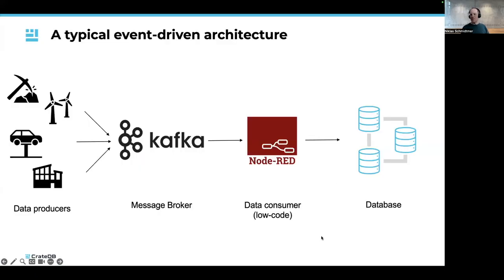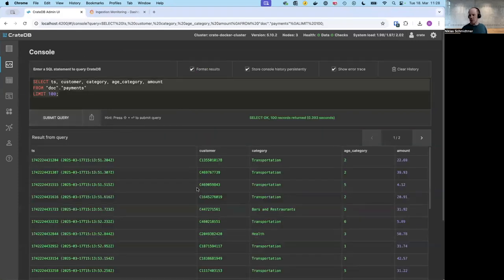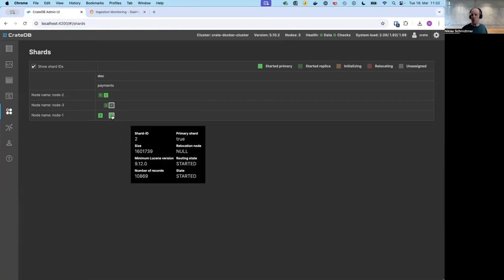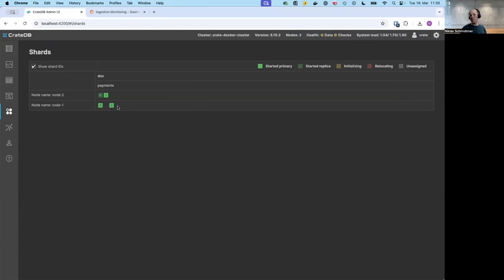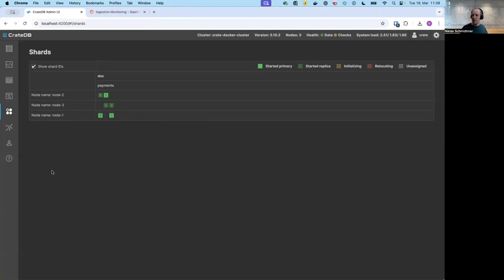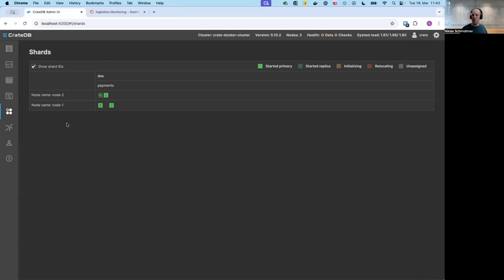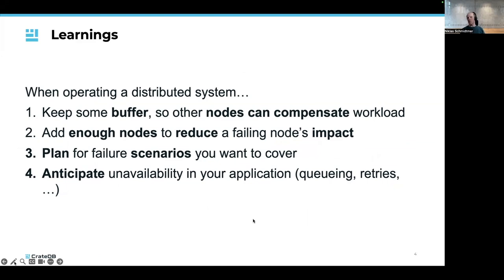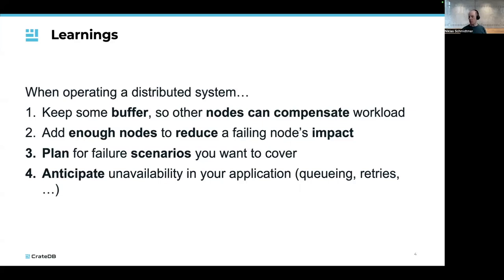Unstoppable Insights: Resilient Data Streaming with CrateDB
Explore the resilience of CrateDB for real-time data streaming in a demonstration of node failure scenarios. This video illustrates the capabilities of a distributed CrateDB cluster to maintain operational continuity during both a graceful shutdown and an abrupt unavailability of a database node within a 3-node configuration. Witness firsthand how continuous data ingestion is sustained, underscoring CrateDB's inherent high availability.